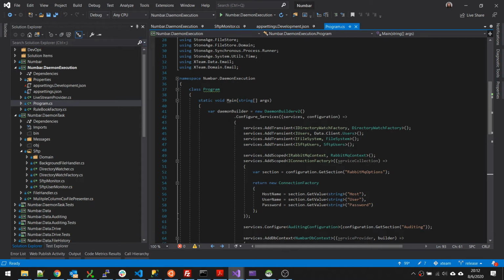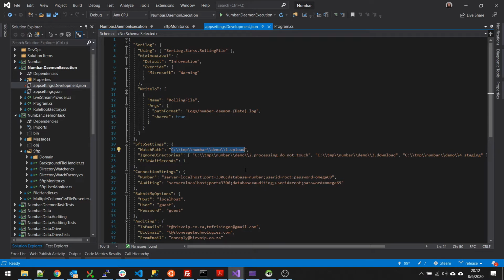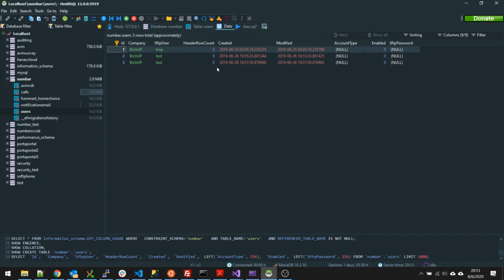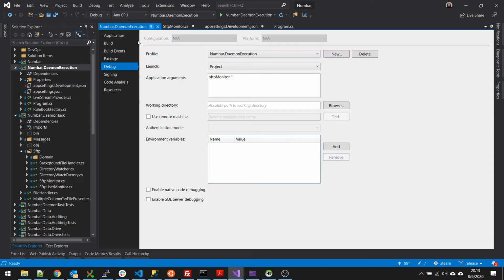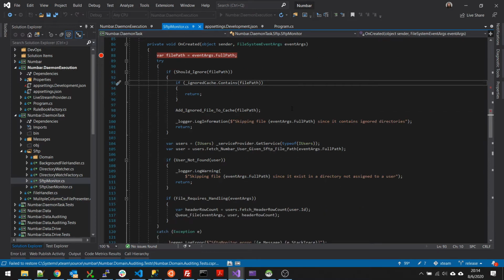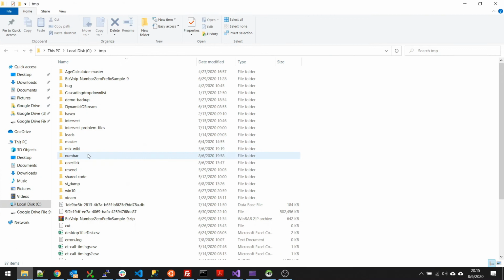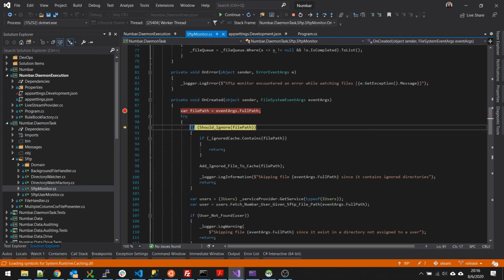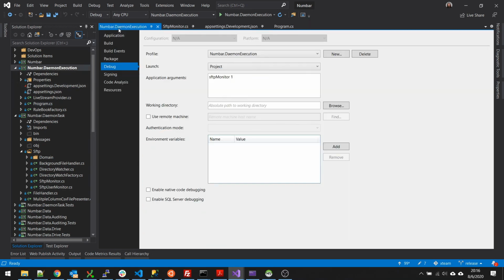Running Numbar Daemons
How to run the numbar daemons